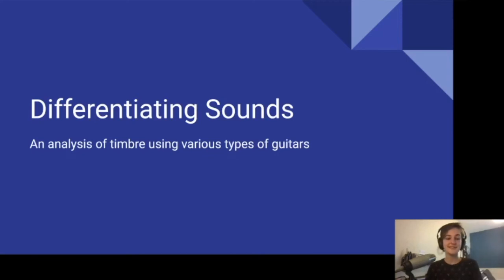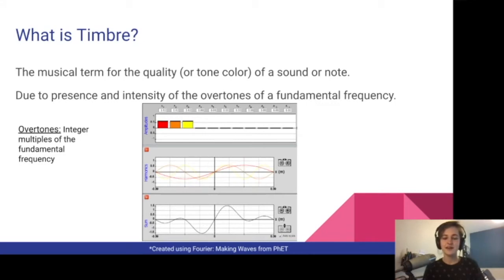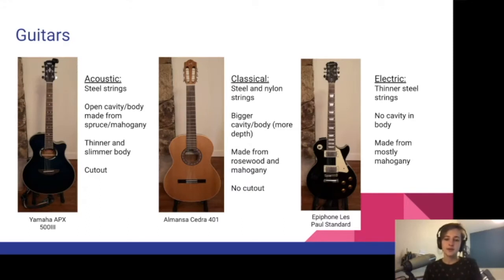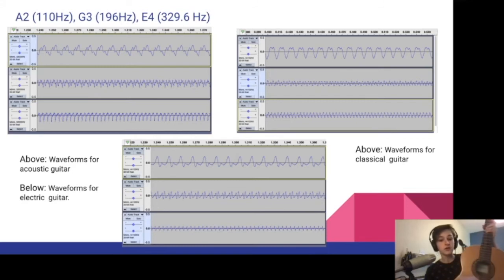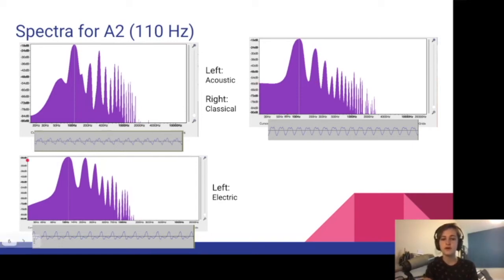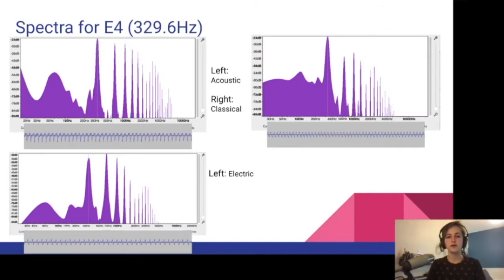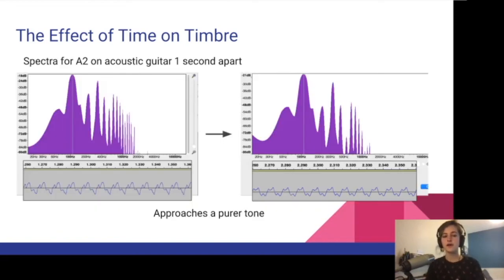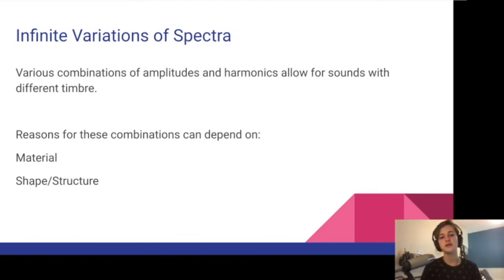PHYS341 Final Project - How We Differentiate Sounds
In this project I analyze the differences of sounds and go in depth to explain how we can tell them apart.